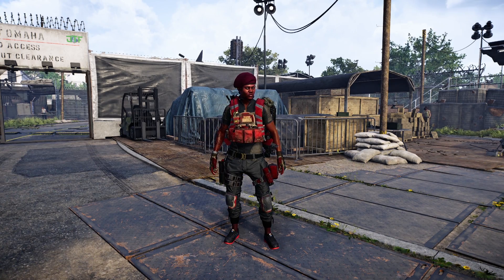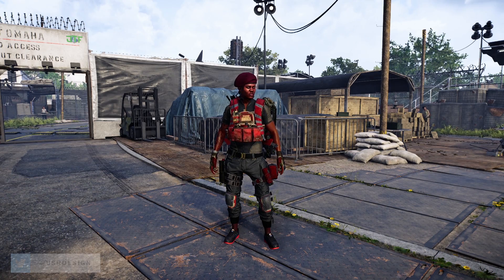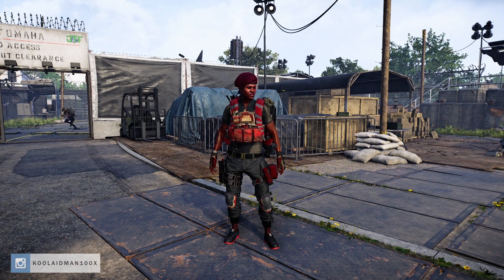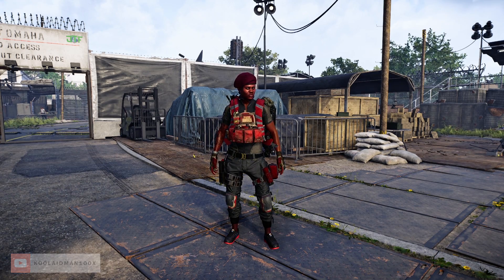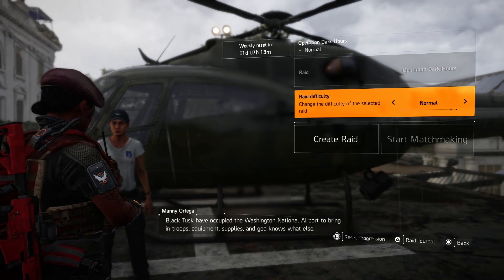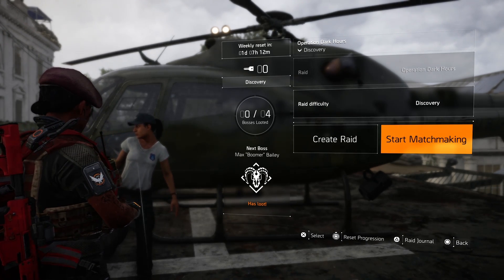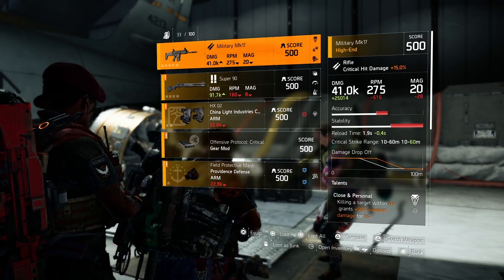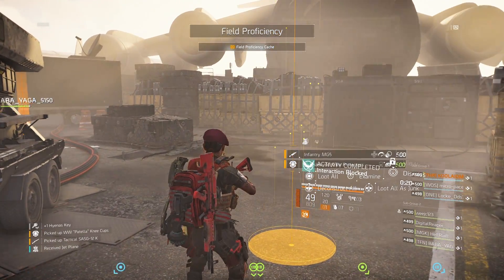HOW TO FIND THE HIDDEN FARMING PLACE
Tom Clancy's The Division 2 is an online action role-playing video game developed by Massive Entertainment and published by Ubisoft. The sequel to Tom Clancy's The Division (2016), it is set in a near-future Washington, D.C. in the aftermath of a genetically engineered virus known as "Green Poison" being released, and follows an agent of the Strategic Homeland Division as they try to rebuild the city. The game was released for Microsoft Windows, PlayStation 4, and Xbox One on March 15, 2019. It received generally favorable reviews from critics, with most noting it as an improvement over the first installment.